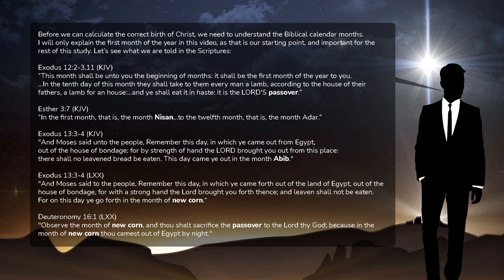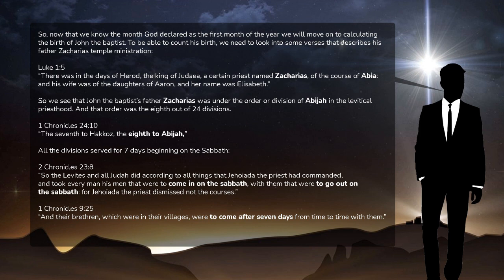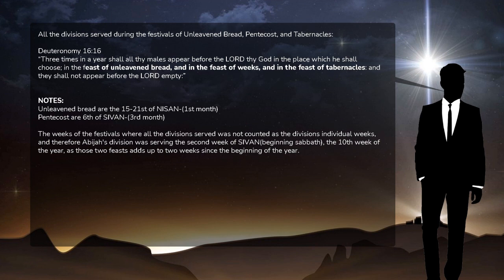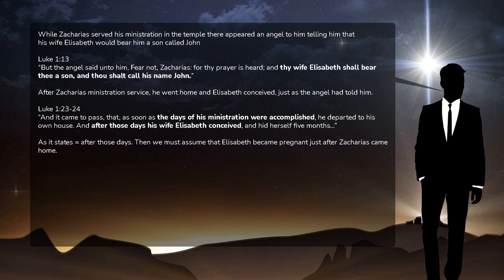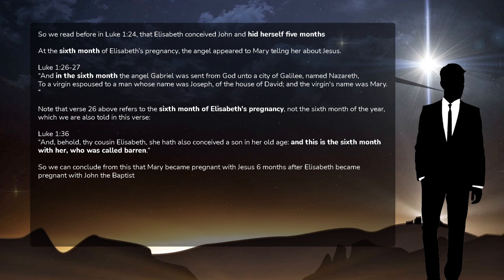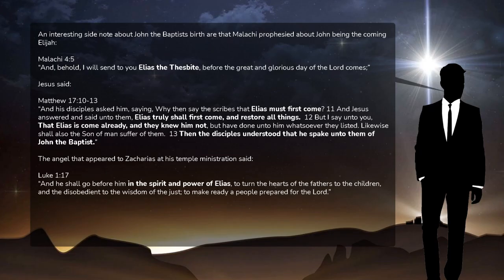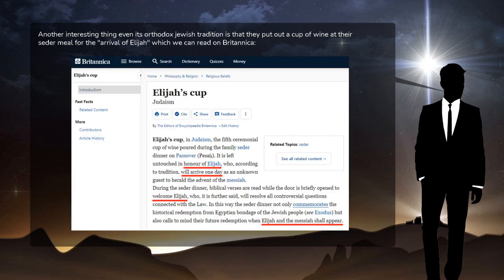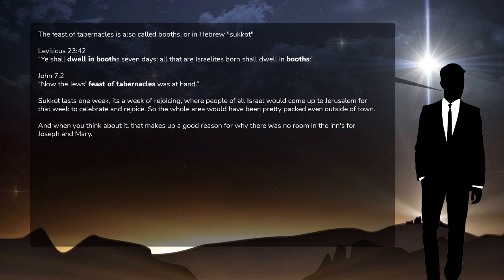Jesus birth (not 25 december)